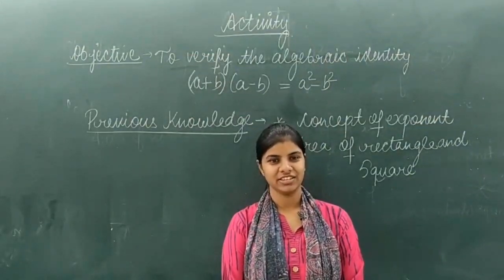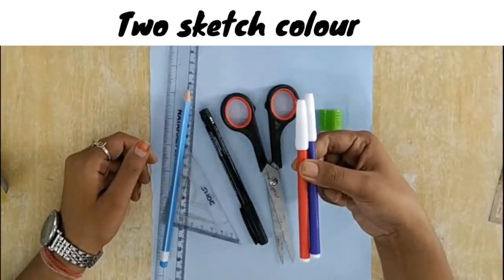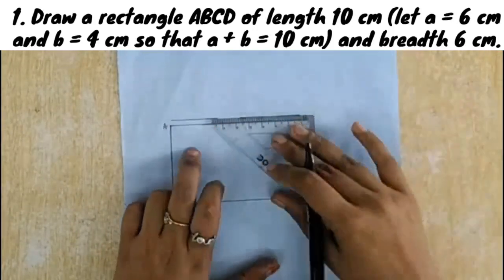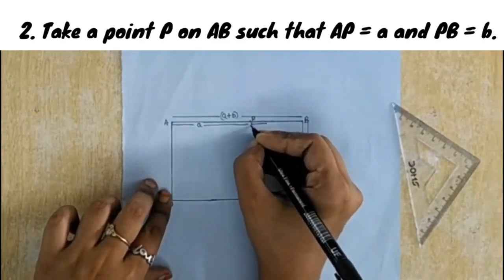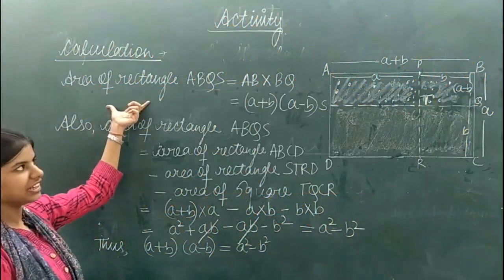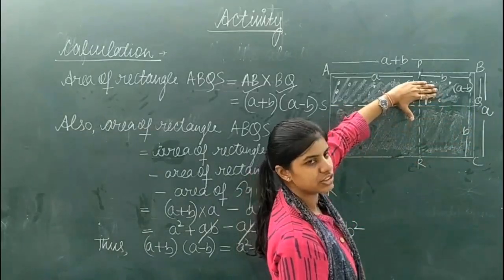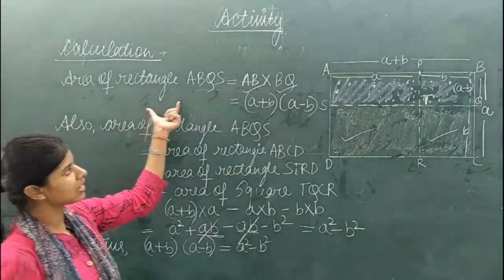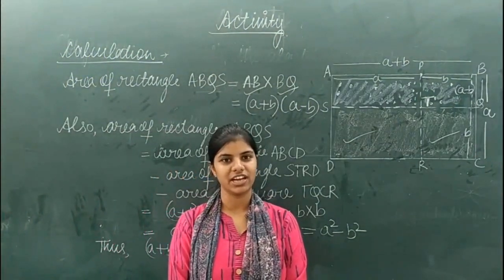Algebraic expressions and Identities - Activity 2